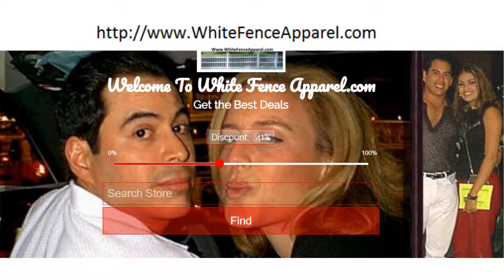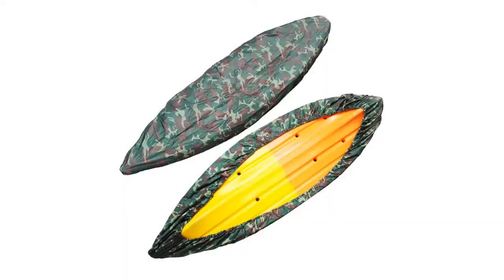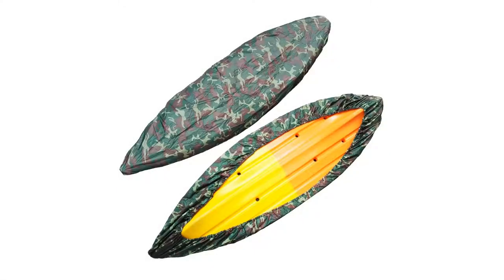TSenTr 2.6m-6m Kayak Storage Canoe Cover Waterproof Protector for Kayaking Sports (3.1-...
Feature- Waterproof,Anti UV- Oxford cloth material- Brand new and high quality- Protect your Kayak from the sun and dust- Material: oxford fabric- Suitable for indoor and outdoor use- Fit for2.6-6m KayakPackage List: 1* Kayak Cover Waterproof material, anti-dust and UV resistant Waterproof material, anti-dust and UV resistant Excellent for off-season storage or as a quick cover Material: high quality oxford fabric for waterproof. with silky hand felt and glossy surface with silver paint material back inside, well Sun Protection UV resistant, waterproof and anti-dust The annular elastic to paraphrase more convenient, Easy to operate without the need of any other tools. Long term protection from damage caused on Kayak